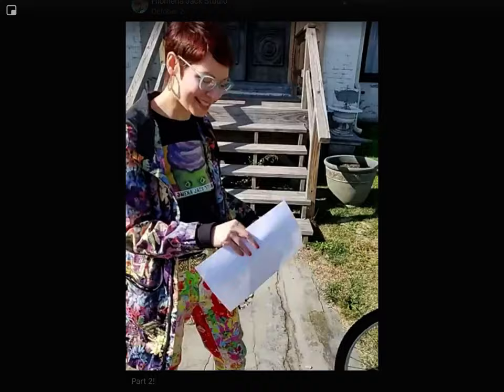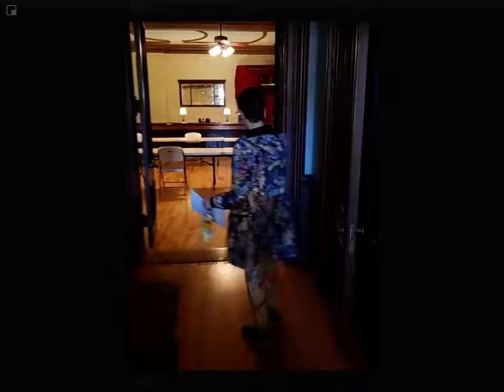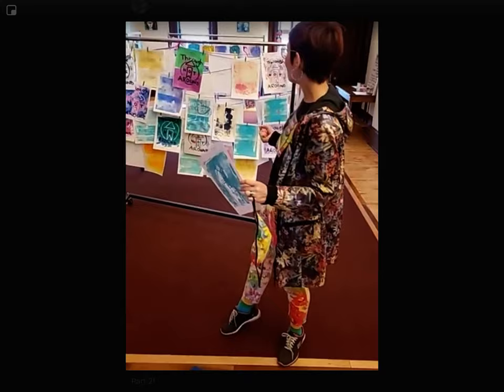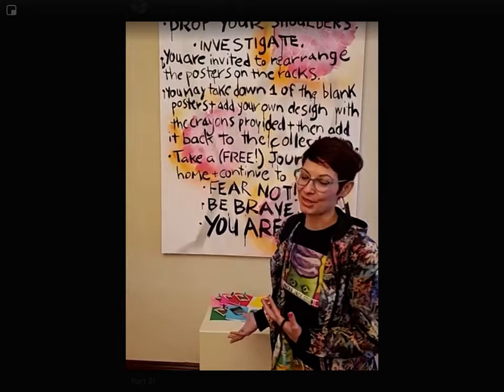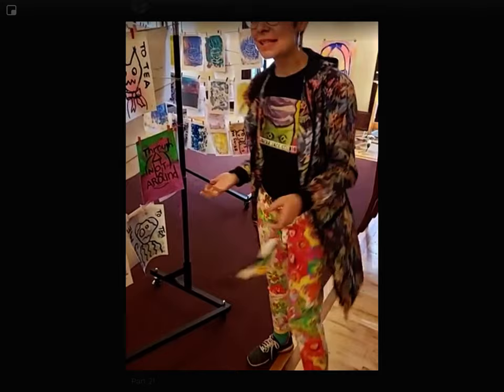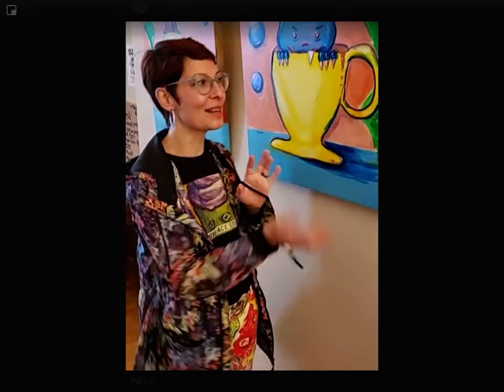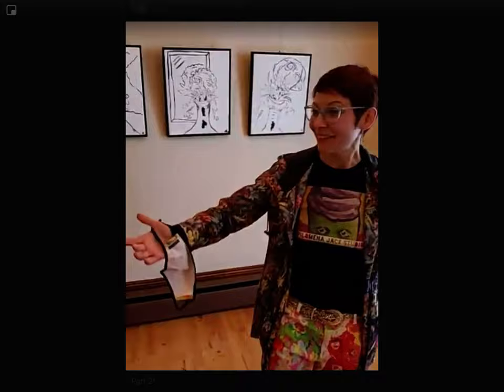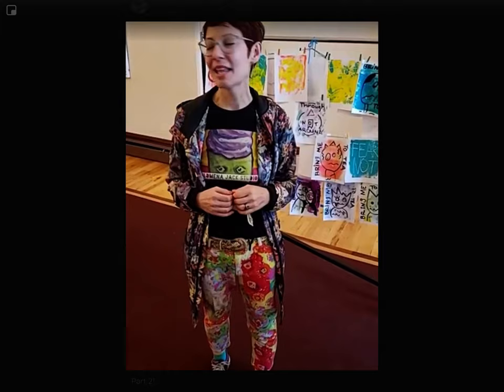Monoprint Demonstration Part II: "Take Your Monsters to Tea" Artist Filomena Jack, Art Talk CAE 2020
"Take Your Monsters to Tea" with Artist and Personal Development & Life Coach Filomena Jack, The Przygoda Gallery at Community Arts of Elmira! "Take Your Monsters to Tea" is an Interactive installation that supports mental health and wellness through creative expression. Gallery Hours Friday/Saturdays, 11am-1pm, No Admission Cost, Through December 12, 2020!

Thank you, Thomas Jack, for your outstanding video work on Monoprint Demonstration Parts I & II!

Please watch both videos--we actually do open the doors and apologize for the suspenseful delay at the end of Part I!

Part I: Filomena Jack Monoprint Demonstration and Delivery to Community Arts of Elmira for her interactive installation "Take Your Monsters to Tea," The Przygoda Gallery

This activity is made possible in part by the QuickARTS grant program administered by The ARTS Council of the Southern Finger Lakes and funded by the Community Foundation of Elmira-Corning and the Finger Lakes, Inc.